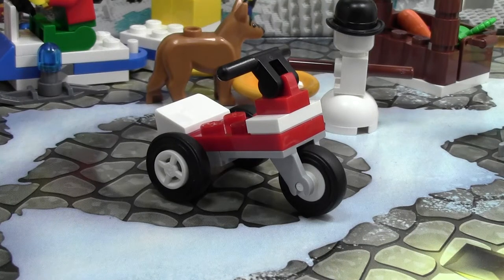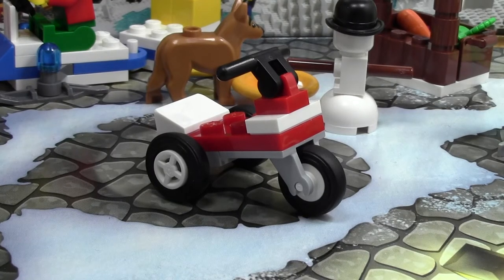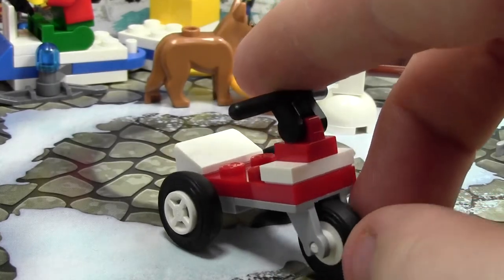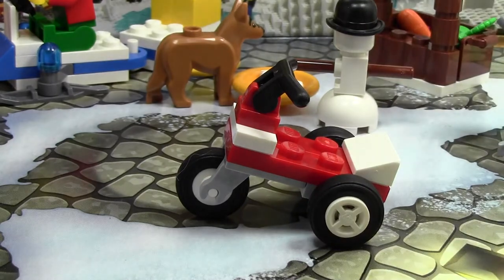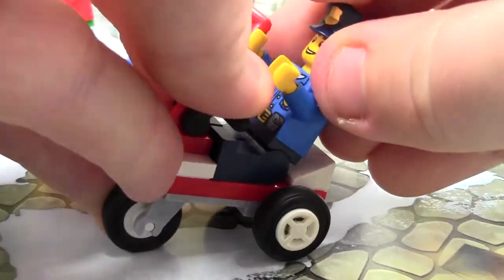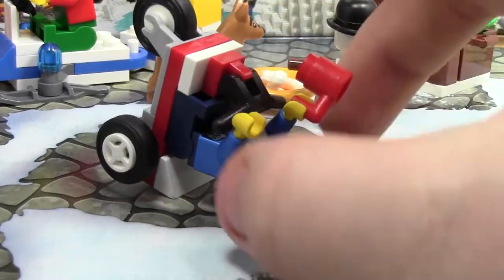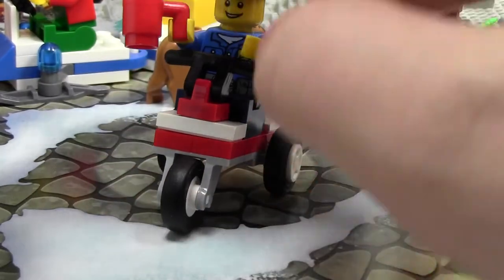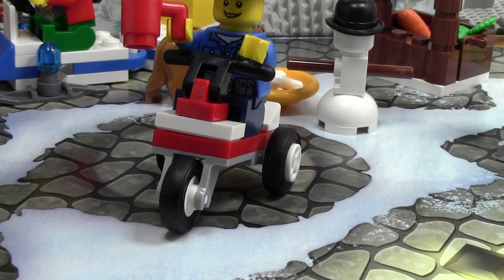LEGO City Advent Calendar 2014 Day # 23